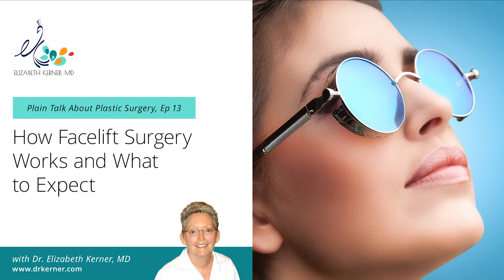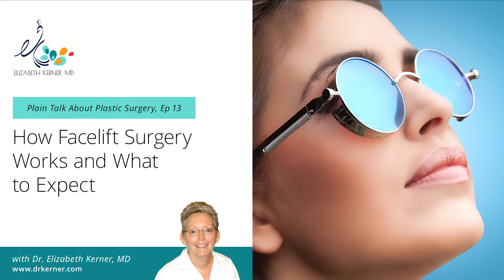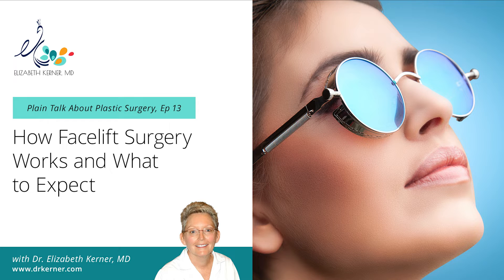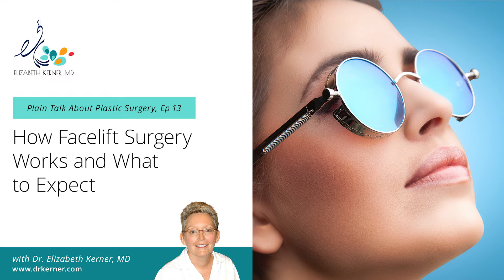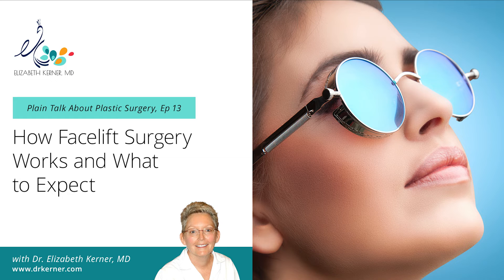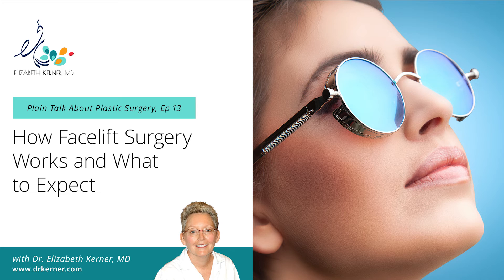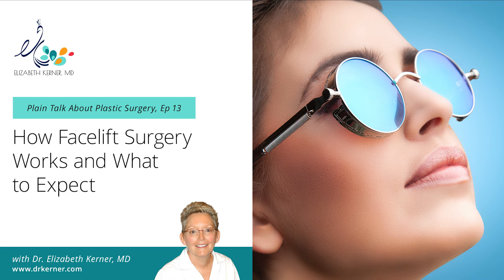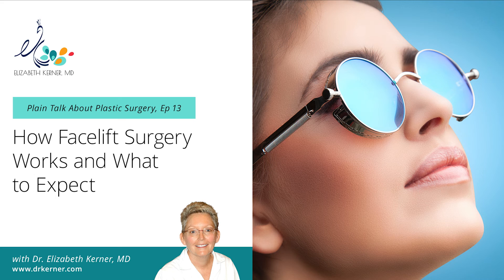How Facelift Surgery Works and What to Expect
Thank you for joining me! Today we're going to talk about facelift surgery. If you've listened to my other podcasts, we've already covered surgeries for the forehead, the eyelids, and the neck. Today we're going to put it all together with the facelift.

In this episode I'll explain what facelift surgery is, and how facelift surgery works with the human anatomy to give an ideal result.

We cover a lot of interesting ground in this episode, and answer many of the questions people have about facelifts:

What are the risks and complications of facelift surgery?

What are the types of facelift surgery and how do surgical techniques differ in each type?

What causes facial aging?

How is a mini facelift different from a full facelift (also known as a SMAS flap or plication)?

Is there pain involved, and how long is the recovery period?

What makes someone a good candidate for a facelift?

As a plastic surgeon with over 32 years of experience, I've addressed the questions and concerns of thousands of men and women, and I can tell you that everyone has questions when it comes to plastic surgery, and facelift surgery is no exception. That's why I made this episode!

If you have any questions at all, please call the office or look on our

For other episodes, and upcoming episodes, you can go to my or you can subscribe to our newsletter to know when a new episode is available, and also find our episodes wherever you normally get your podcasts as well as here on YouTube.

Have a wonderful day, and don't forget to use your sunblock!